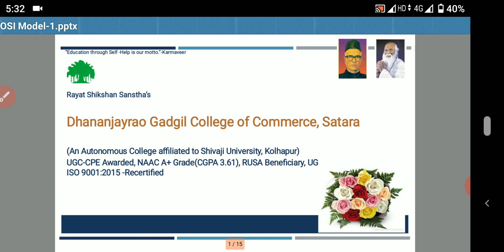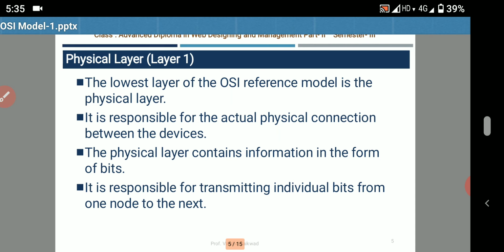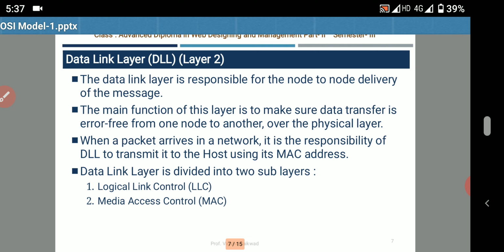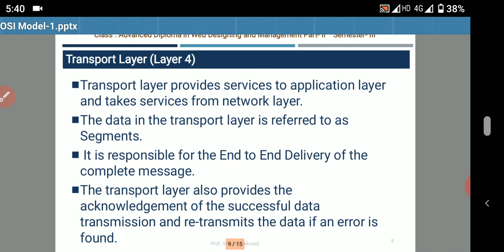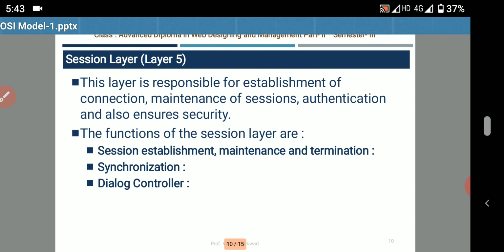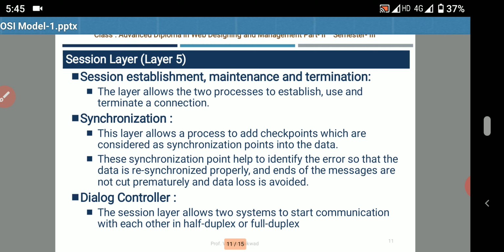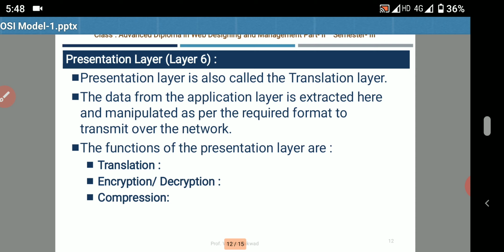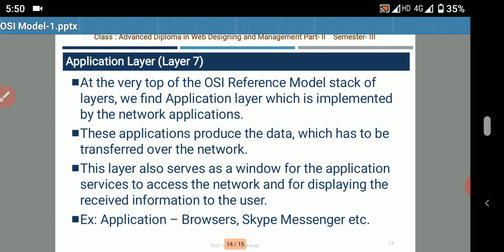unit1- OSI model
lec 6 - osi model in computer network